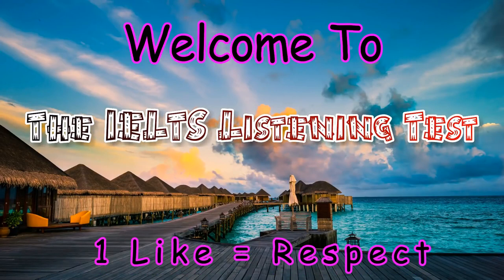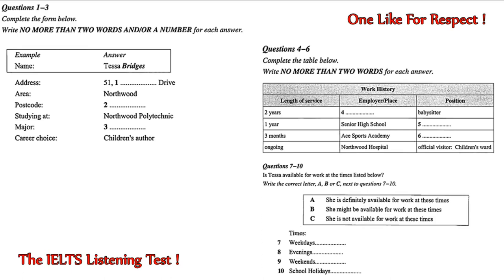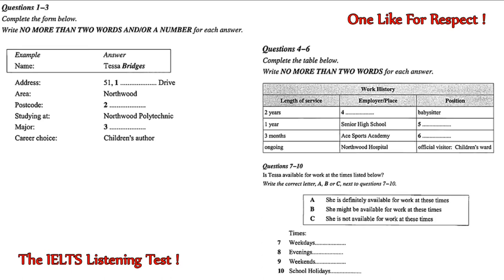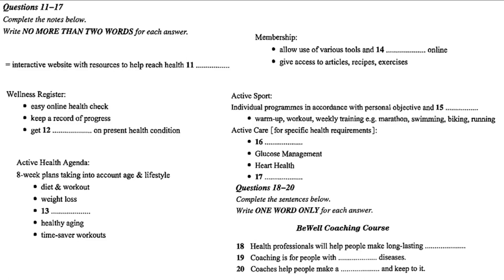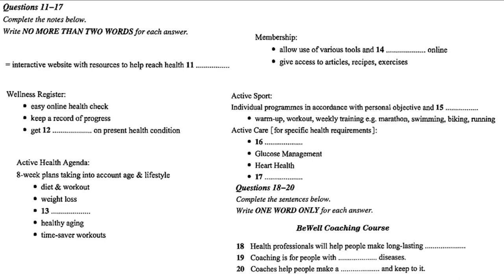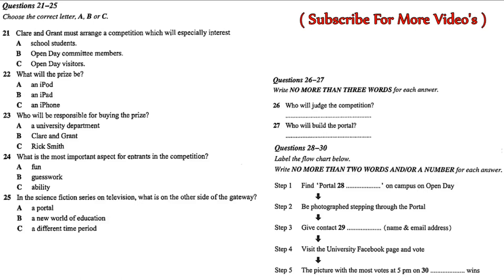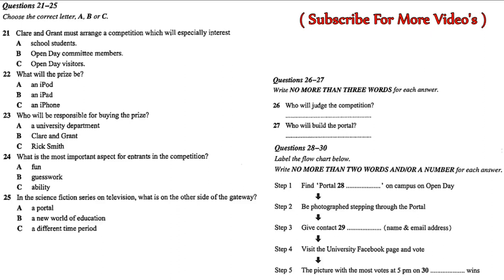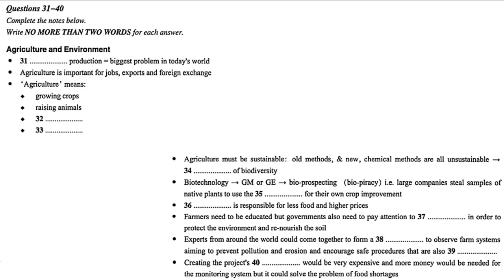29 01 2018 IELTS LISTENING PRACTICE TEST 2018 WITH ANSWERS